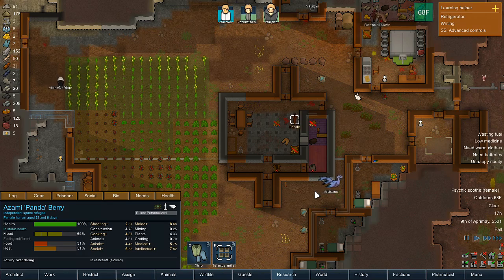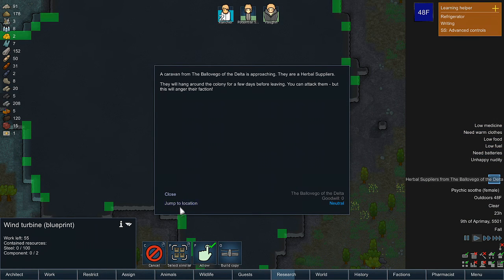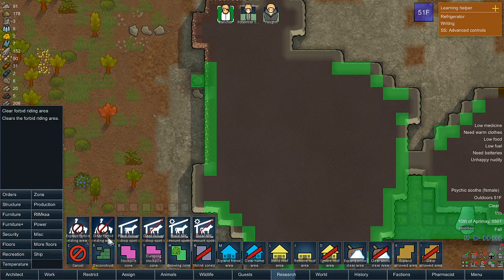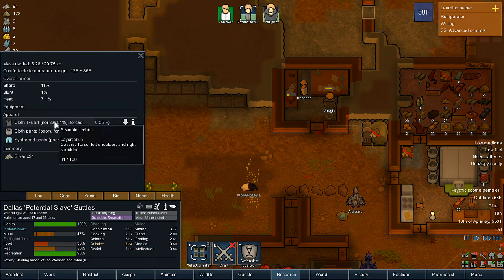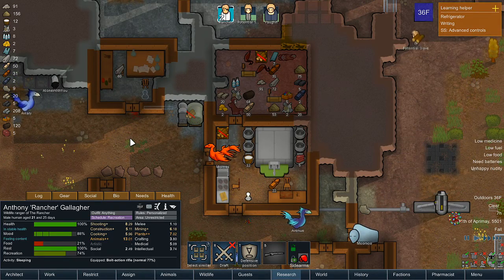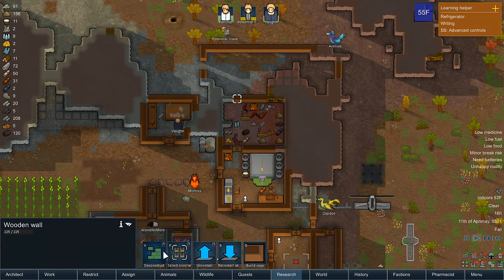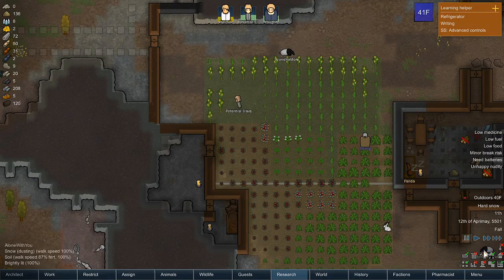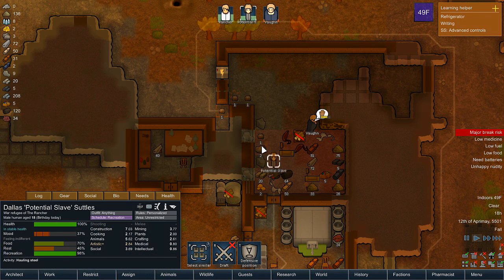The Rancher Of Rimworld |Ep 17| - We Need More People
One man starts all alone and naked. But he has one skill that can help him survive the wild. The ability to make friends with almost any animal. As others join, will he keep them, or enslave them. We'll find out as this series goes on.